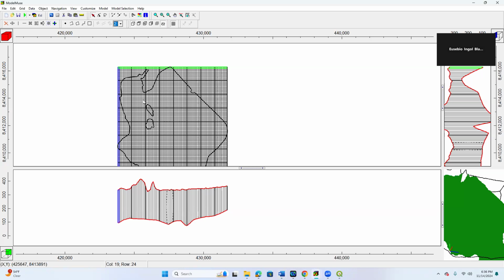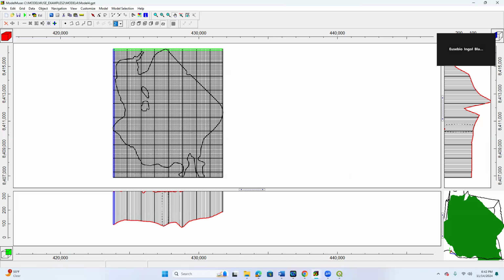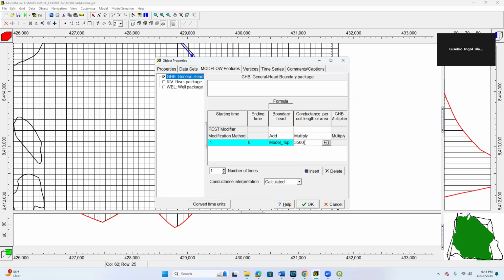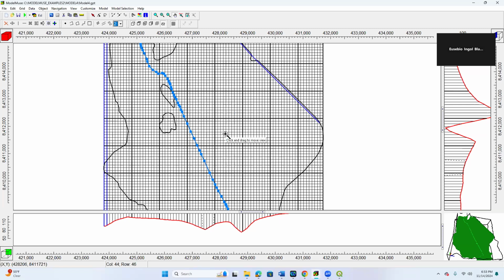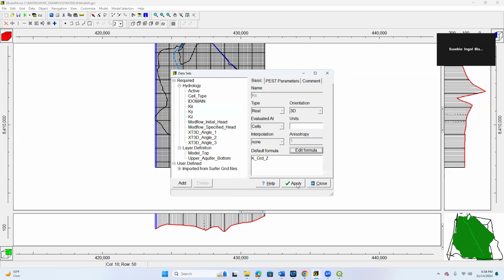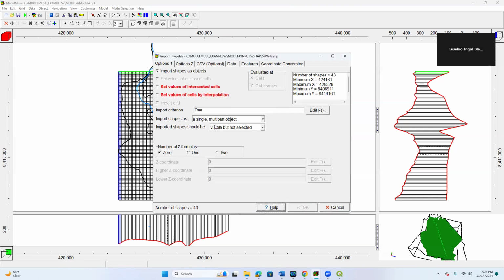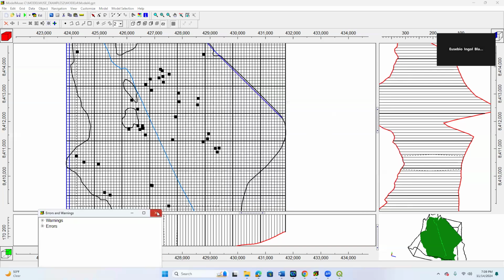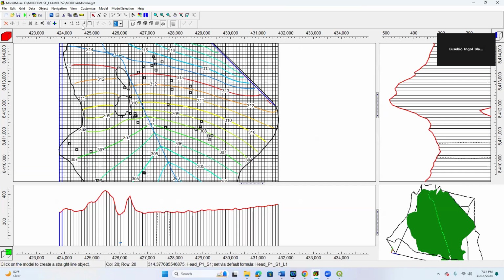Groundwater Flow Modeling 5. Use shape Files and Raster (2)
In this video, discover how to use shapefiles and raster data to set up boundary conditions, wells, and spatial hydraulic conductivity in ModelMuse for groundwater modeling. Follow along as we simulate a real-world aquifer example, providing practical insights for creating detailed and accurate groundwater models.